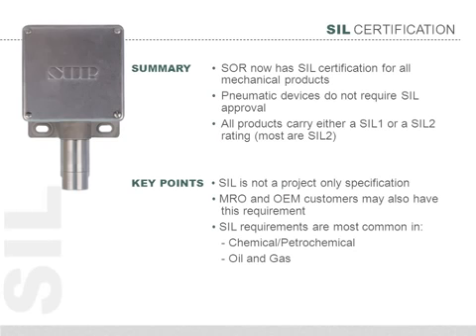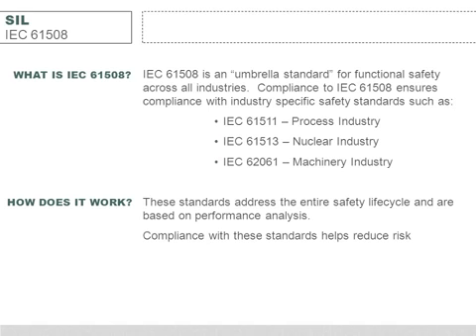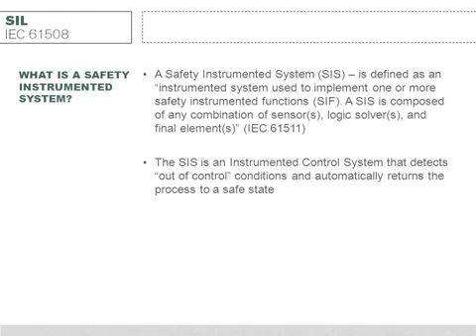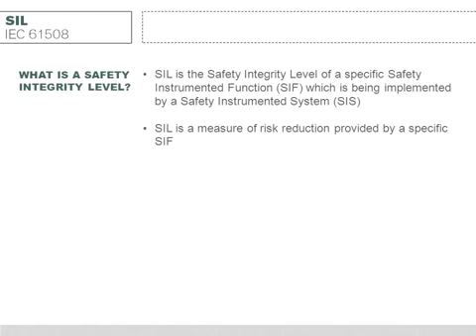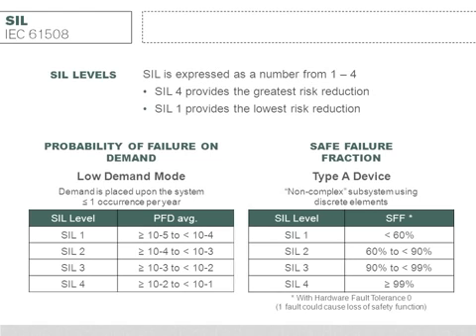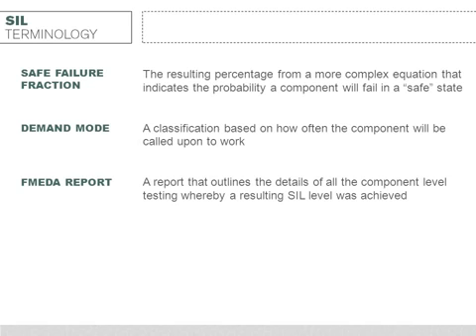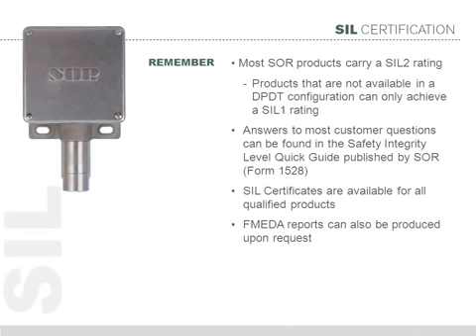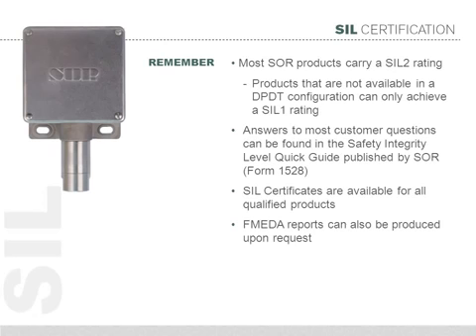Safety Integrity Level SIL Short Training